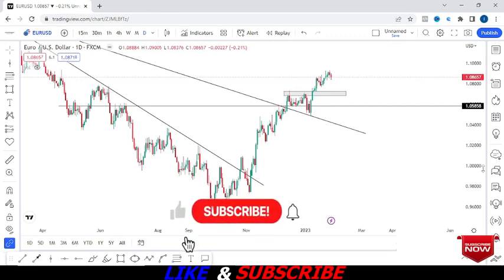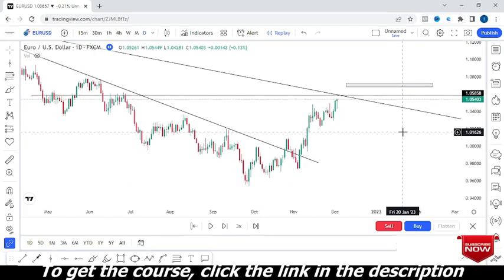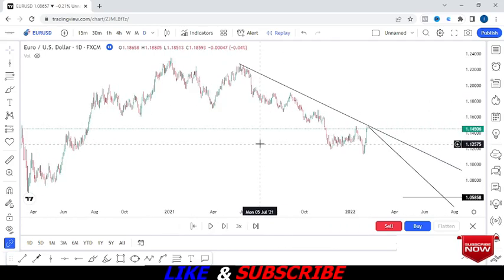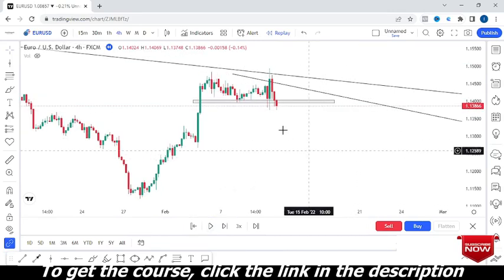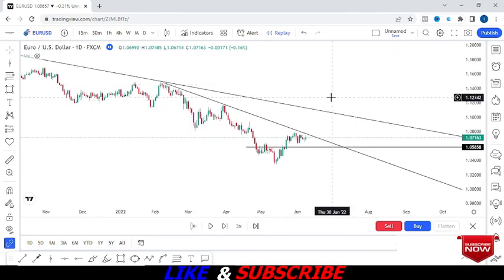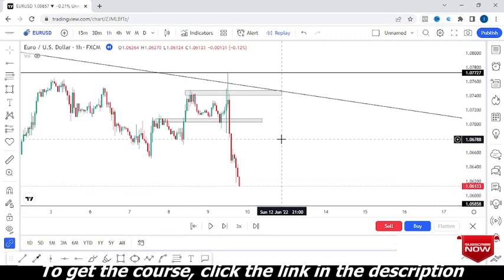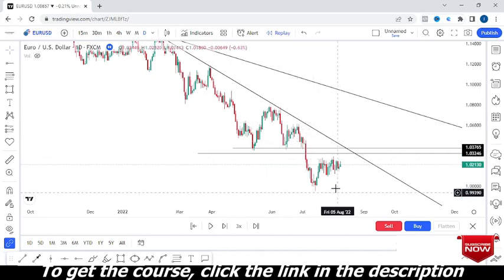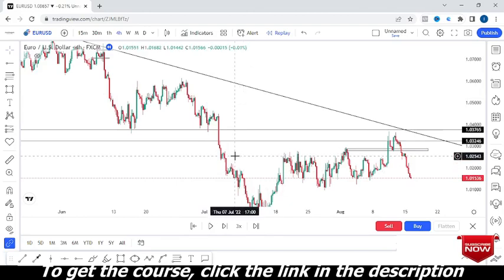This Double Top Strategy Will Make Your Trading Game 10 Times Easier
Forex Professional Course / Zoom One on One Mentorship Program

Double Tops are one of my favorite way to catch big moves in the market. Discover the power of double tops in technical analysis! Watch our latest video to learn how this pattern can help predict future market movements and increase your chances of making profitable trades.